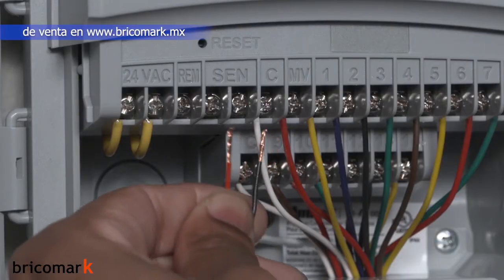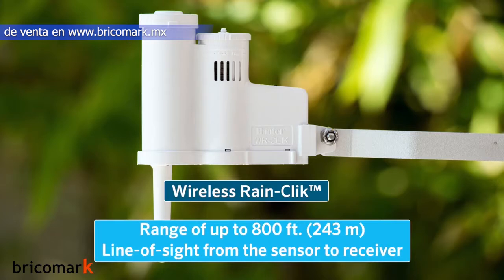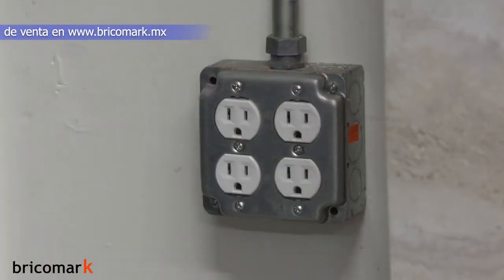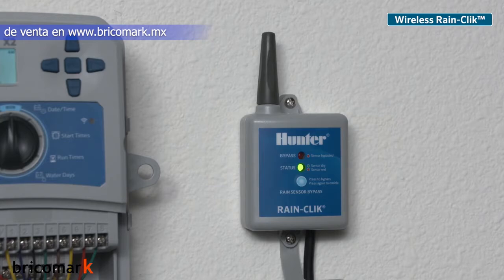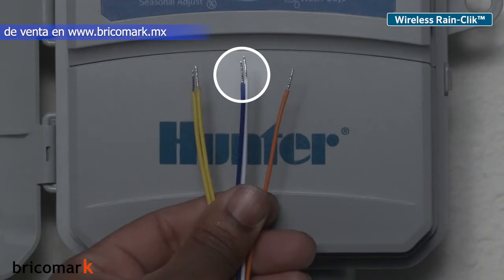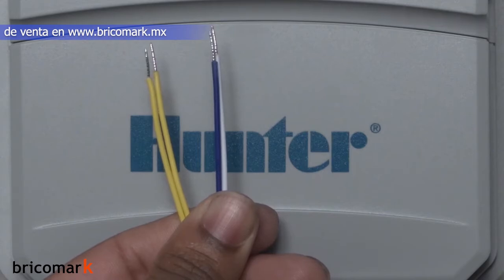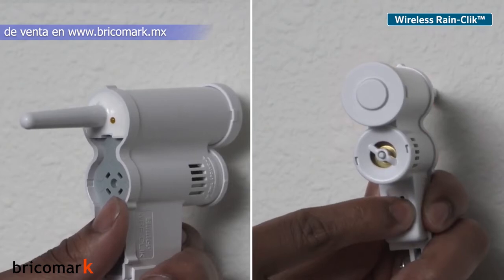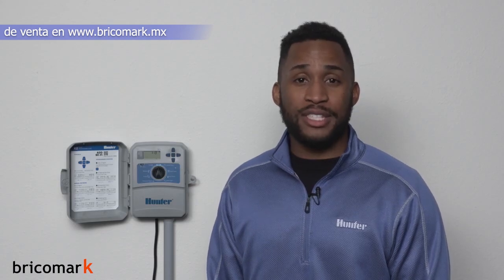Instalación de Sensor de Lluvia en tu Sistema de Riego Rain-Clik Hunter Bricomark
Agrega un sensor de lluvia a tu sistema de riego